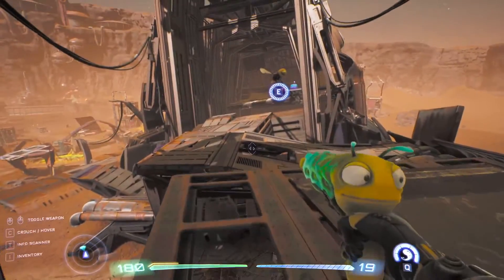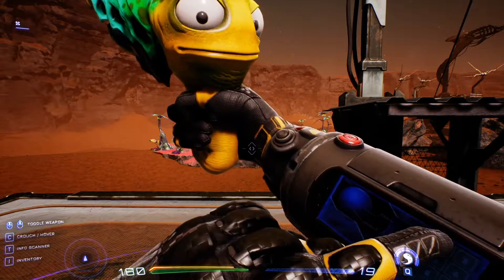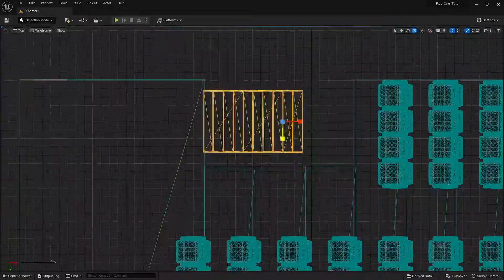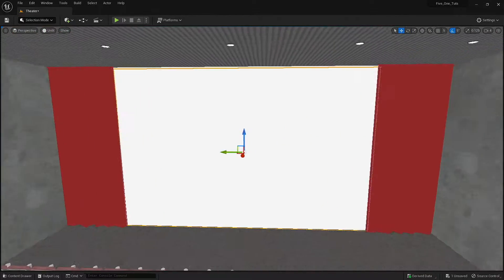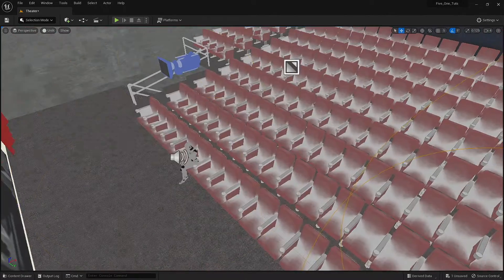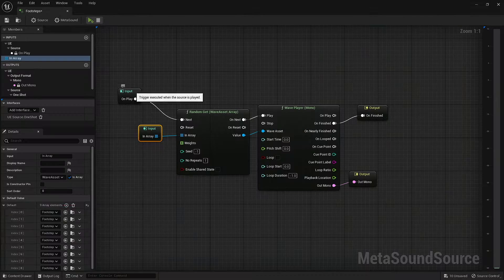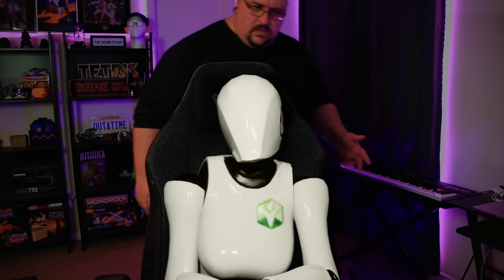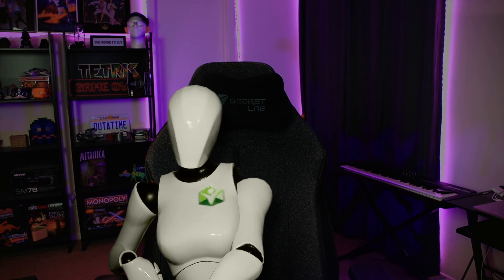Creating a "High on Life" Inspired Movie Theater in Unreal Engine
Thanks to HiImCurtisMc for the video clip - @HiImCurtisMc